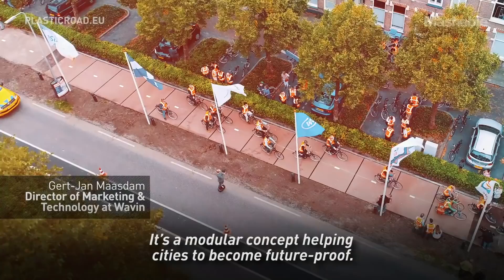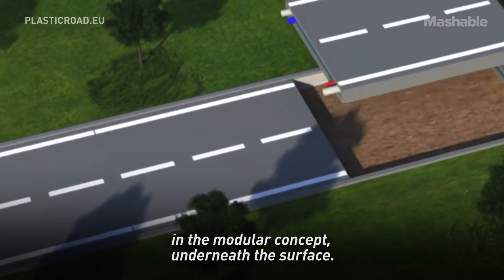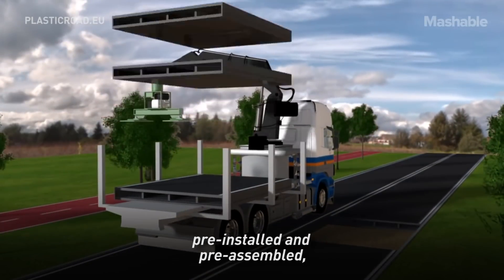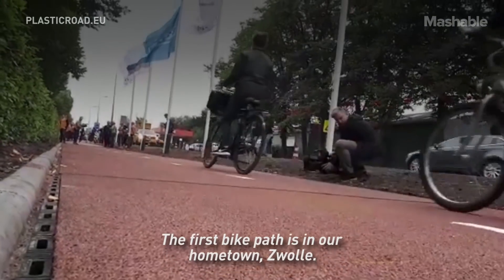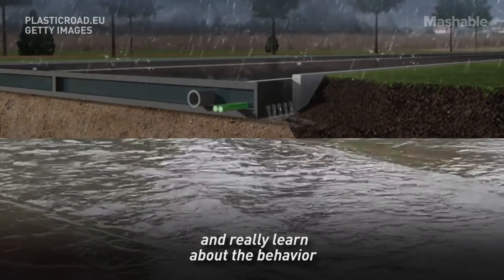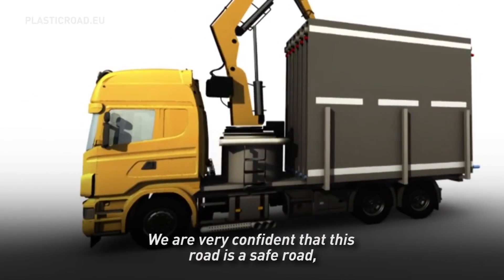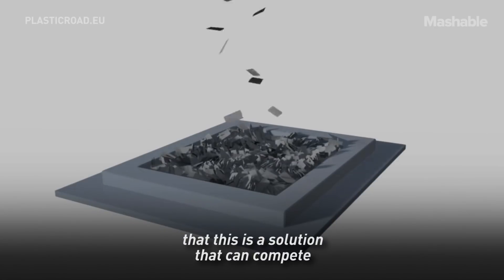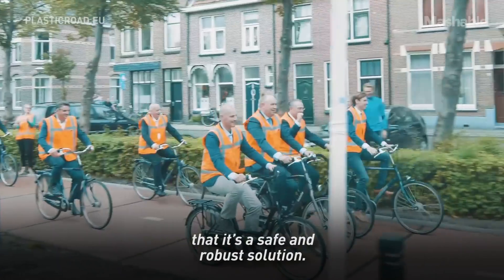Roads Made From Recycled Plastic Waste Could Be the Future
In the Netherlands, three companies partnered up to collect your recycled plastic and turn it into bike paths. PlasticRoad is a Lego-like road system that consists of modular, prefabricated sections. The plastic road has a hollow space inside it and can host cables, pipelines, but also rainwater so that the street does not become flooded in case of heavy rainfall.